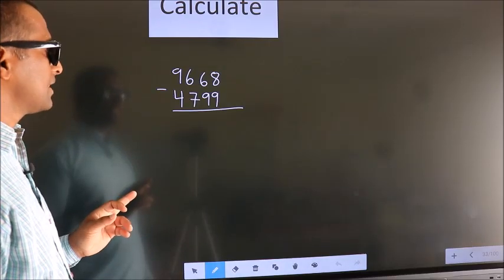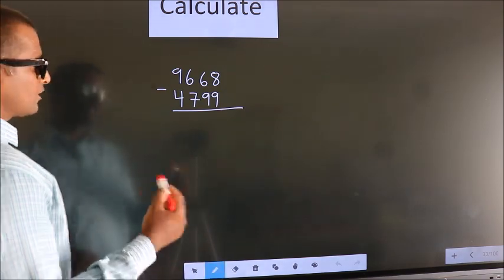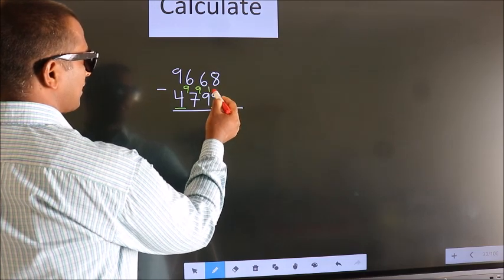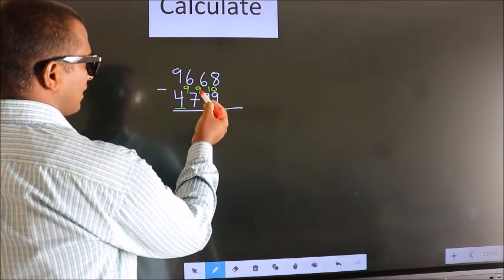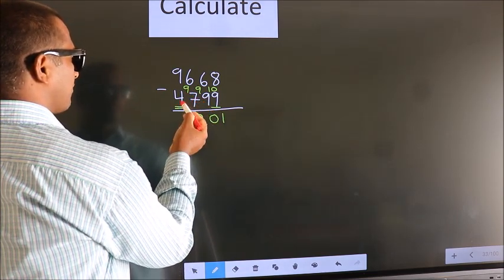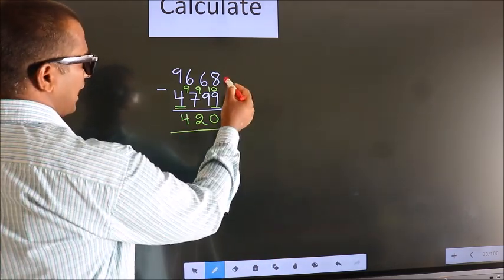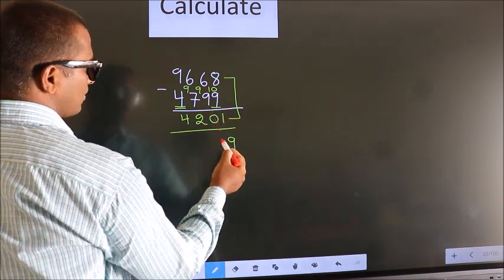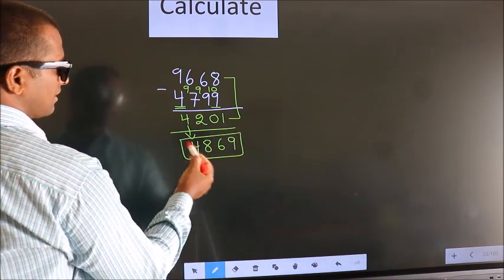Short cut trick subtraction subtract 9668 4799